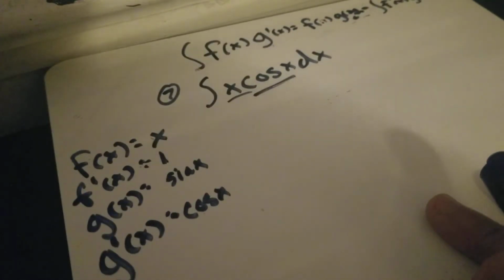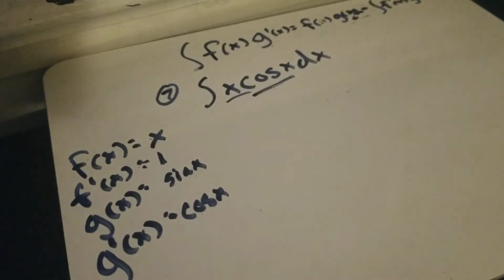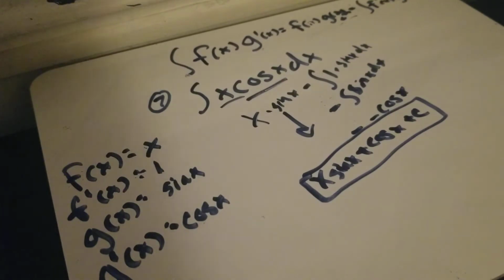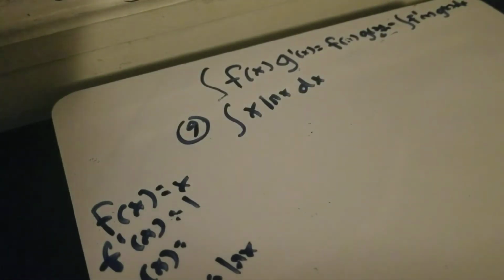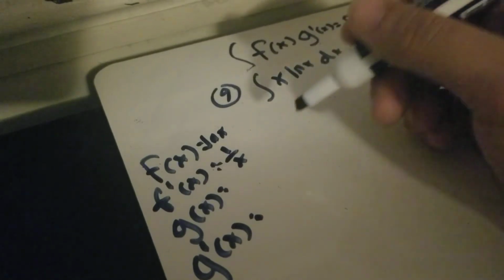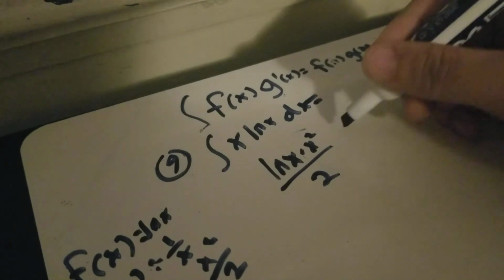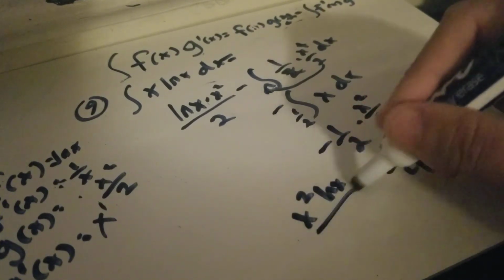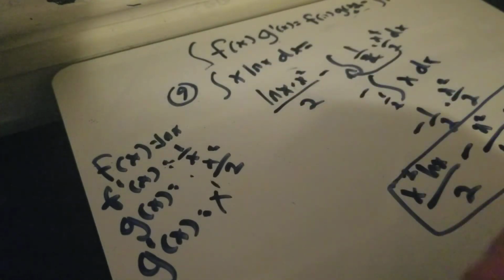Calculus integration by parts #7 and 9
Uses to help you with the rest of your homework